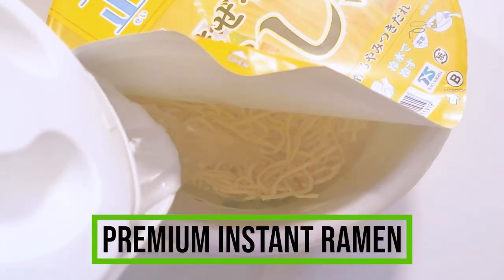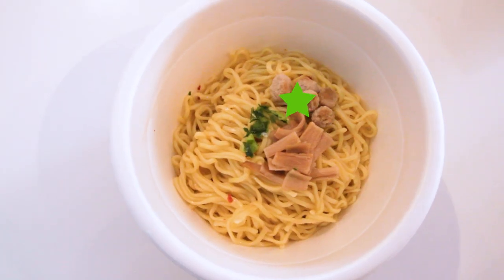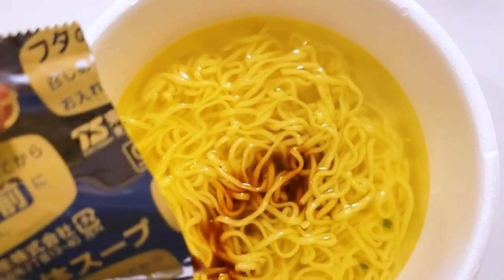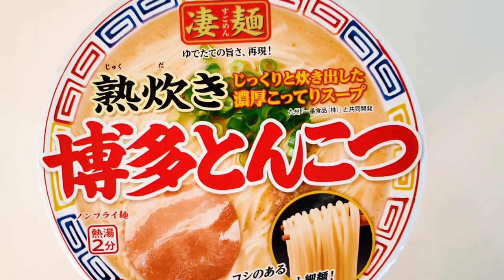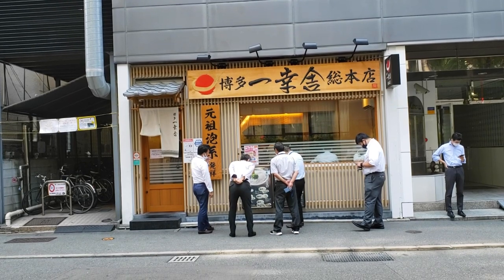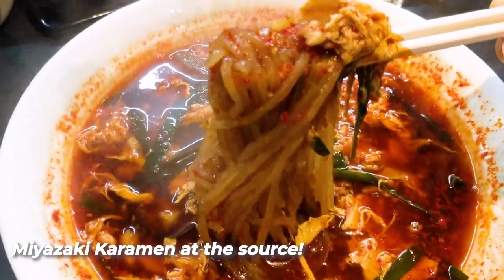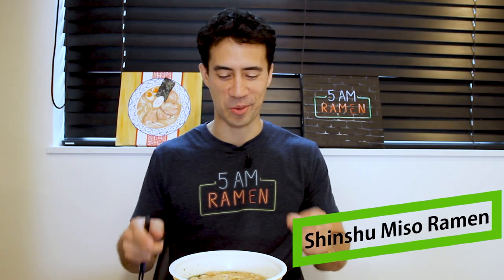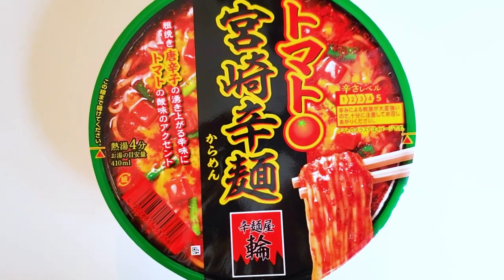NO. 1 Tokyo Ramen Shop's Instant Ramen [TOYBOX]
TOYBOX, Tokyo's no. 1 ranked ramen shop, just created a limited time instant ramen. We're going to see if it's anything like their actual ramen!

I'm joined my brother Mark in the Philippines, trying 5 different premium instant ramen in total.

Order while we still have inventory!

Here are the 5 in the video / in the pack:
1) Toybox Shoyu Ramen
2) Cold Yuzu Shio Ramen
3) Hakata Tonktosu (Pork Bone) Ramen
4) Miyazaki Spicy Karamen
5) Shinshu Miso Ramen

About Me:
I'm Frank from 5 AM Ramen. Born in Tokyo and raised on ramen, I eat over 350 bowls a year. To me, ramen is the ULTIMATE SOUL FOOD.